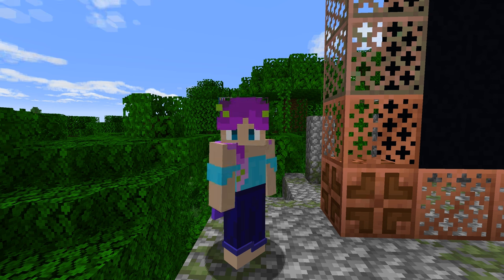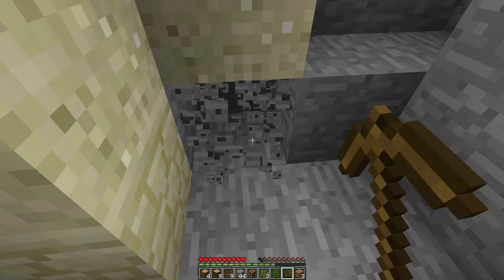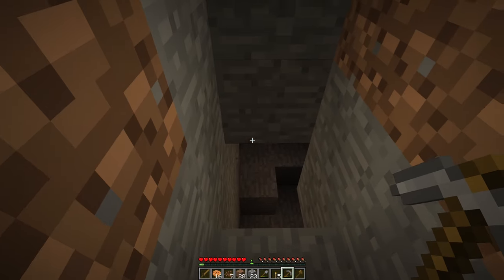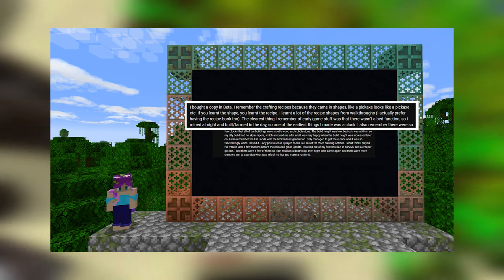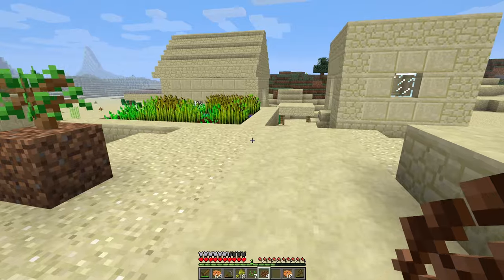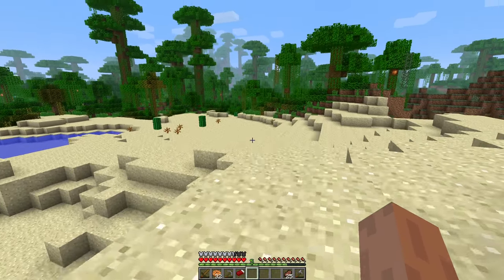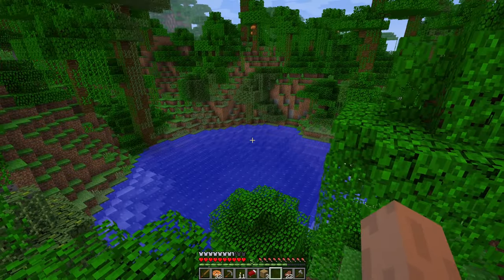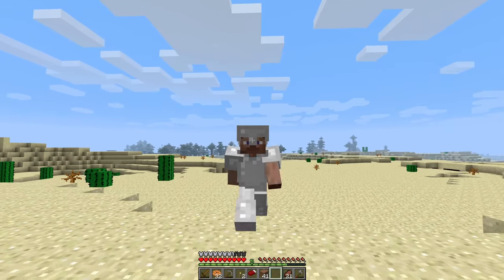Minecraft latecomer plays through all versions | Minecraft 1.3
Minecraft version 1.3 brought villager trading to us - and what a system that was! Today, as I continue learning where all the nostalgia for this game comes from, we make a home base in a desert village, search for not one but two jungle pyramids, and eventually trade with villagers.

Seed used for this episode: 2000004

Chapters:
00:00:00 - intro
00:00:22 - Step 1: Survive the early game. Again.
00:08:36 - Reading your nostalgic comments!
00:11:30 - Back to the grind
00:15:39 - Step 2: Okay, let's find these pyramids already!
00:21:03 - Step 3: Well that was a bust